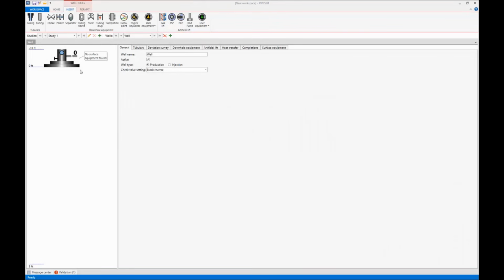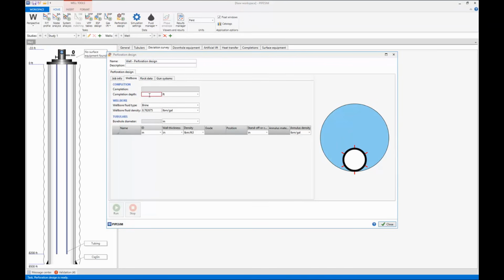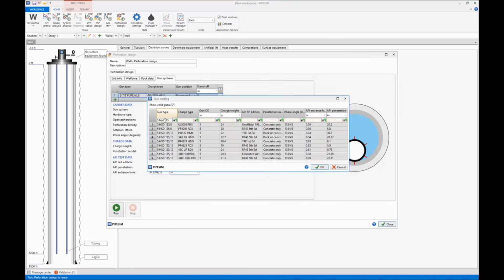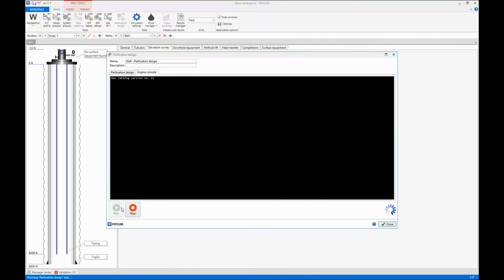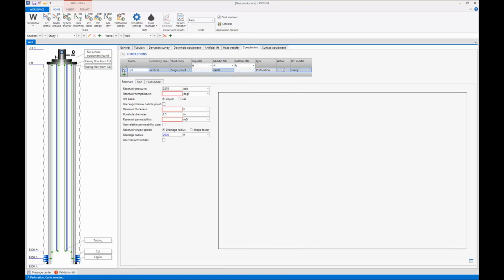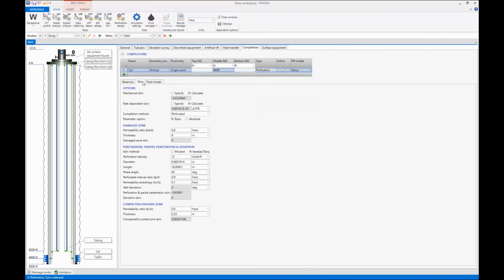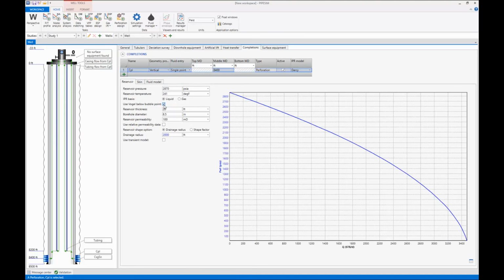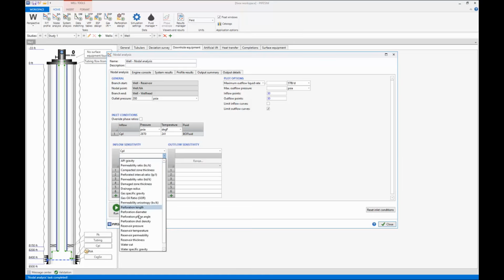PIPESIM Perforation Design How To YouTube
PIPESIM Perforation Design